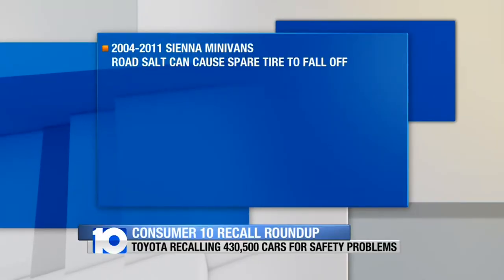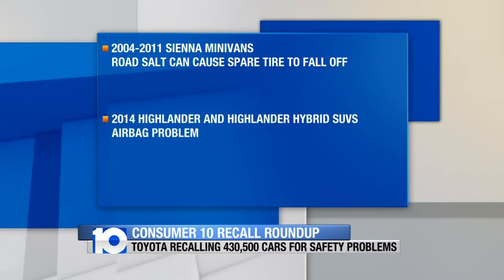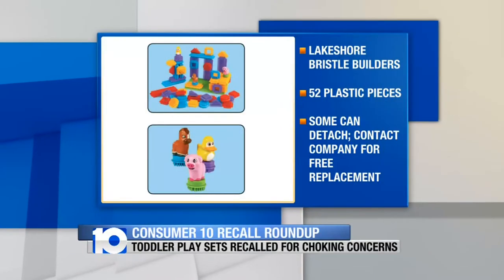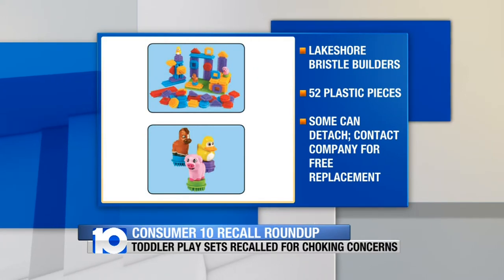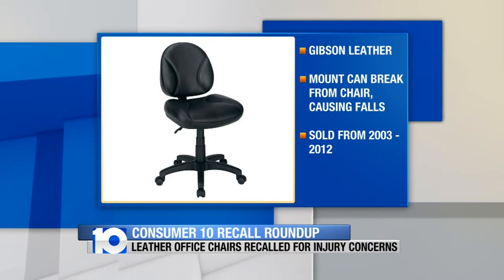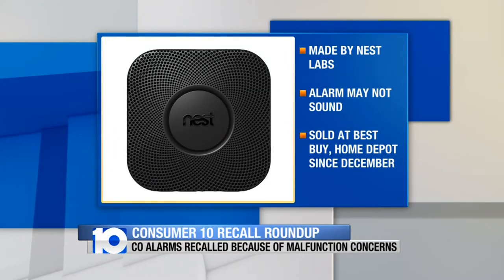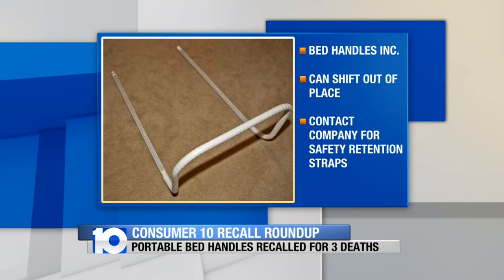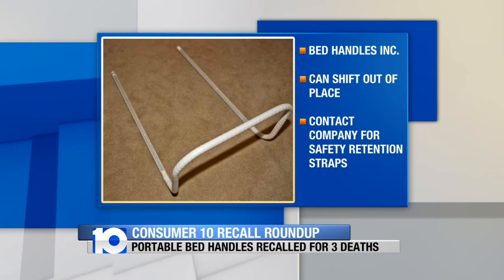Recall Roundup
Mini van and toddler play sets in this week's Recall Roundup.